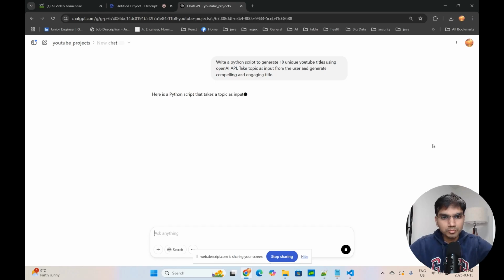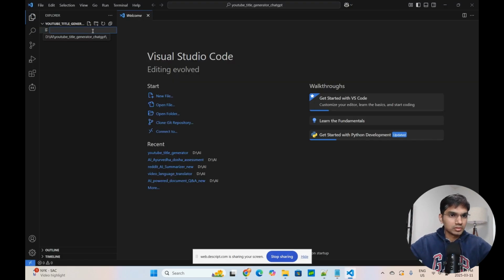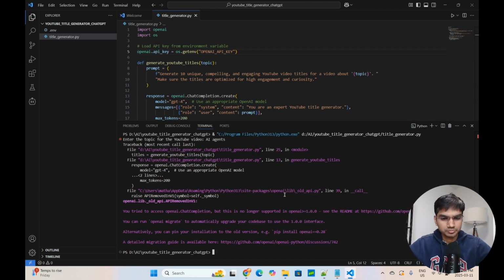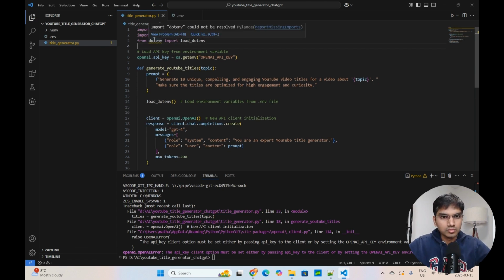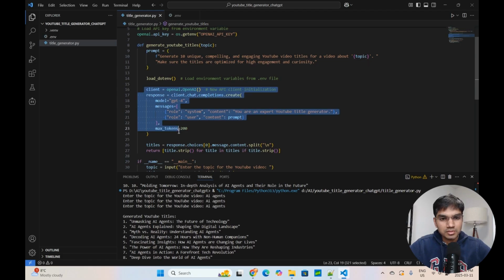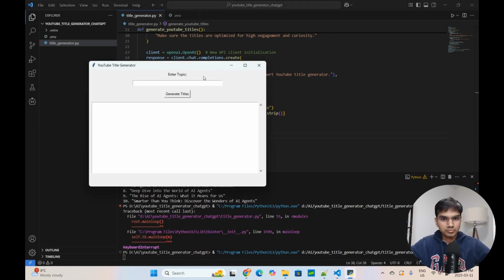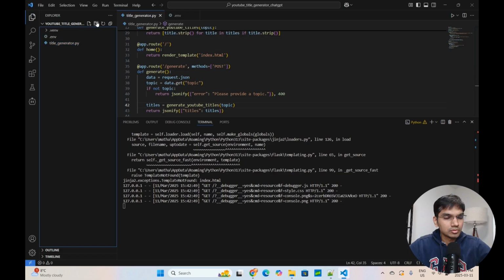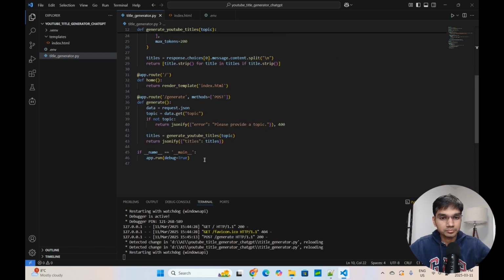How to Build an AI-Powered YouTube Title Generator Using Python!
Want to skyrocket your YouTube video views with AI-generated, high-engagement titles? In this video, I’ll guide you step by step on how to build a YouTube Title Generator using Python and OpenAI’s GPT-4 API!

🎯 What You’ll Learn in This Video:
✅ Set up OpenAI’s API for generating YouTube titles
✅ Write Python code to create an AI-powered title generator
✅ Generate click-worthy, viral YouTube titles with AI
✅ Automate title creation for better engagement & SEO

0:00 Introduction
0:20 Create python code using ChatGPT
2:33 Execute generated code in Visual studio
7:34 Create UI using tkinter
8:56 Create web UI using flask
10:53 Conclusion

🔧 What You Need to Get Started:
💻 Basic Python knowledge (Don’t worry, I’ll guide you!)
🔑 An OpenAI API Key – Sign up at platform.openai.com

💡 Why Should You Use AI for YouTube Titles?
🔹 AI generates engaging, high-CTR titles instantly
🔹 Saves time and boosts your SEO & visibility
🔹 Helps you create viral content effortlessly!